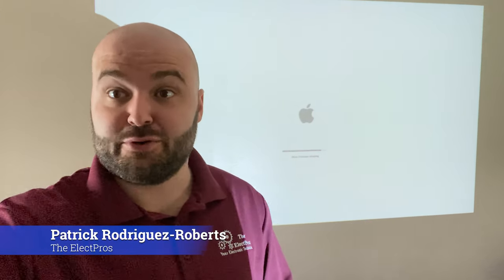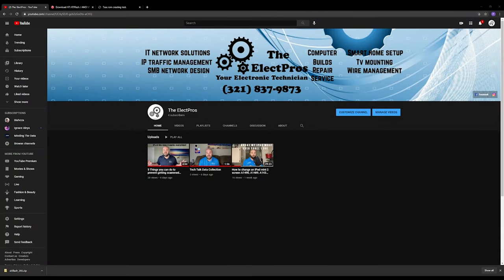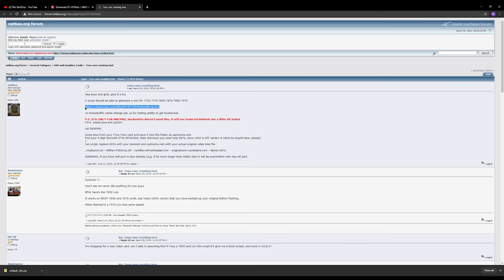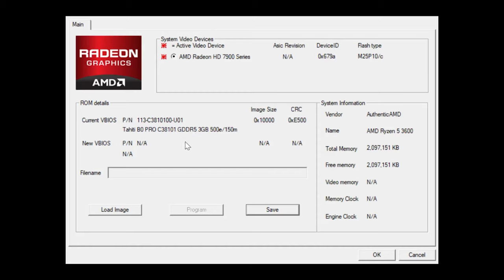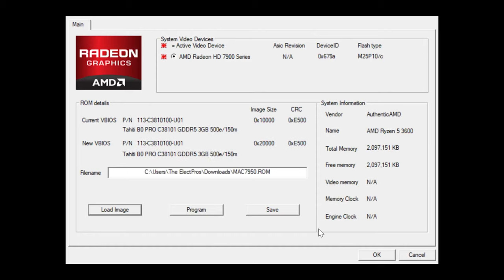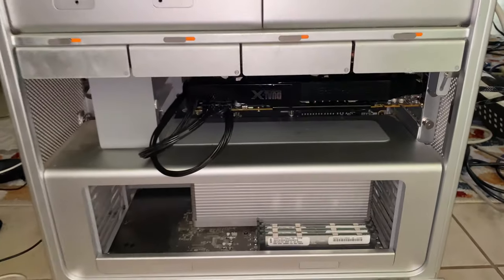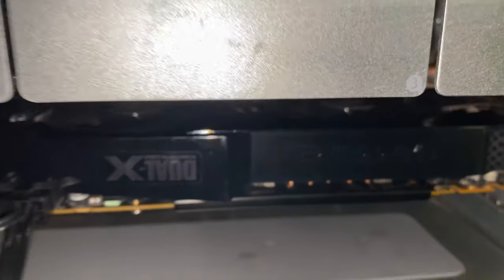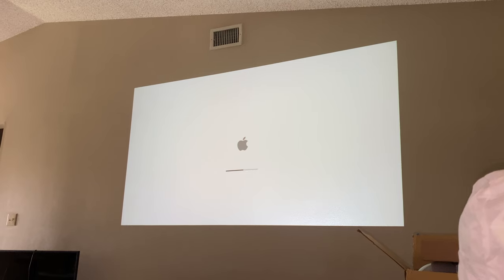How to flash a HD 7950 GPU to work with a Mac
Customer brought a Mac pro 2009 and wanted to upgrade the gpu with a HD 7950 that he bought on eBay. Unfortunately he bought the dual Bios windows version, but luckily following this procedure we got him back up and running.

If you have any questions please dont hesitate to message us or comment and we will be happy to help.
As always, we are your electronic tech.